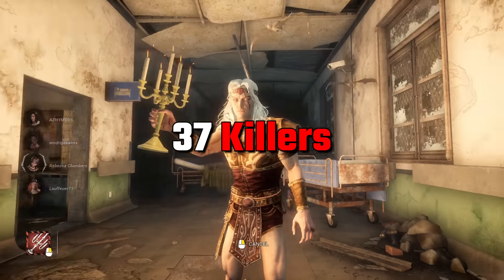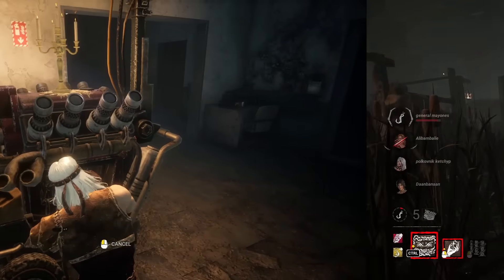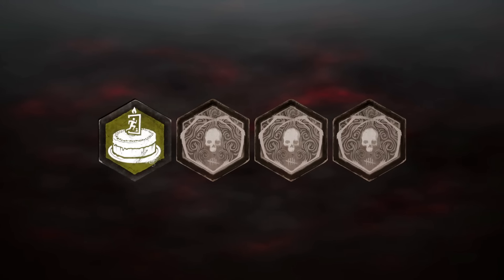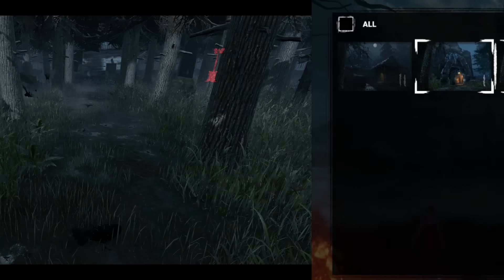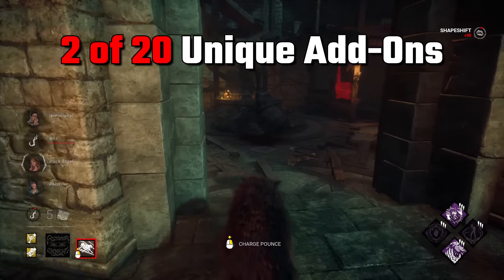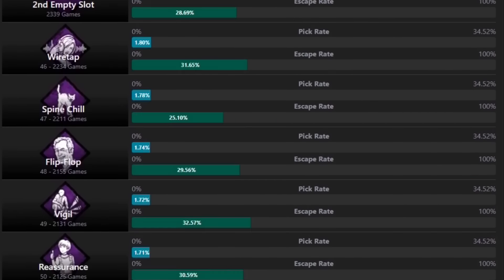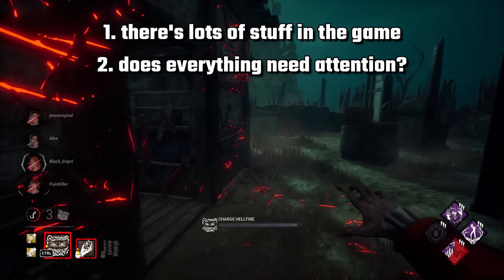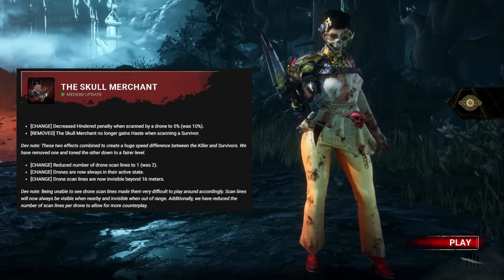Does DbD Have TOO MUCH Content?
It’s a weird question to ask. Does a game have too much content? It’s certainly a better problem than having too little. It’s the consequence of a live service in its ninth year that receives major content updates quarterly. These numbers are only getting bigger with time.

At the time of this video's release Chapter 33's PTB - Castlevania has released. With new Killer, Dracula and Survivor, Trevor Belmont.

Mysterious Strange Things - Yung Logos

Timestamps:
Intro 0:00
The Question 0:11
The Numbers 1:04
Your knowledge 2:14
Too much to learn? 2:42
Too much to balance? 5:51
The consequences 7:24
Conclusion 8:44
What do you think? 9:24
Outro 10:40